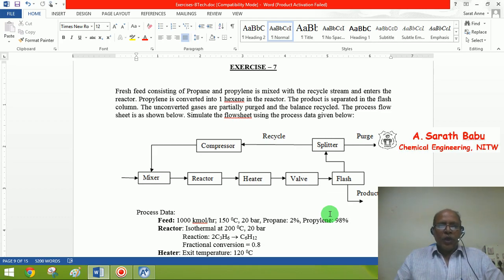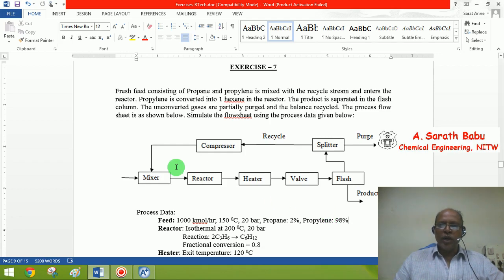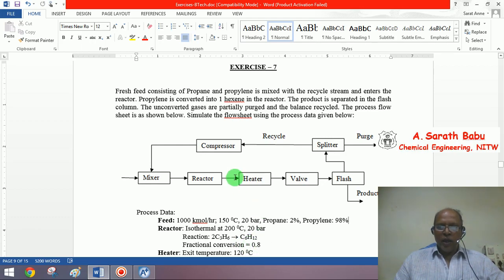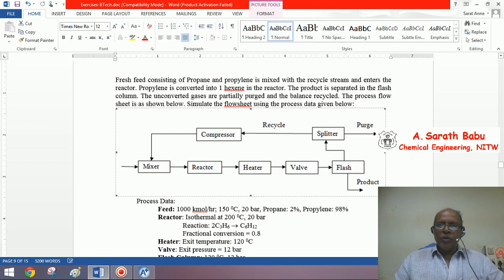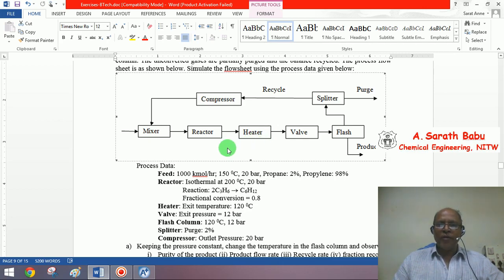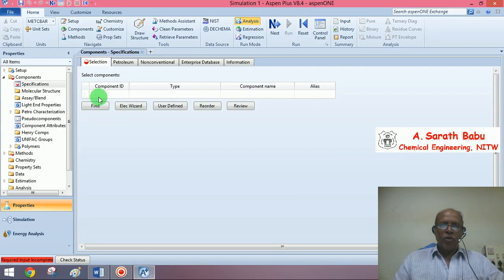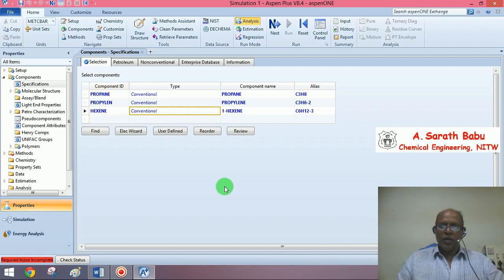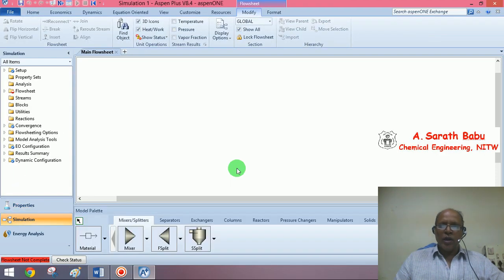Lecture 31: Simulation of a Flowsheet in Aspen Effect of T&P in Aspen